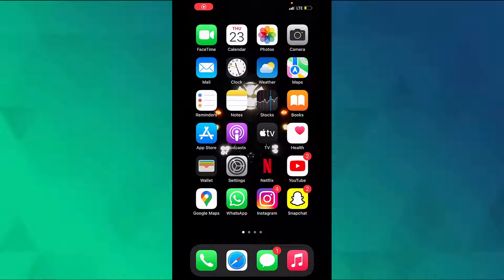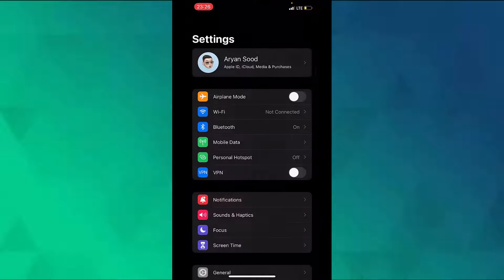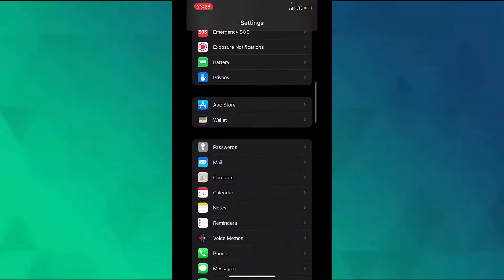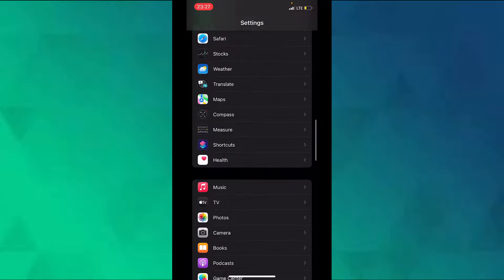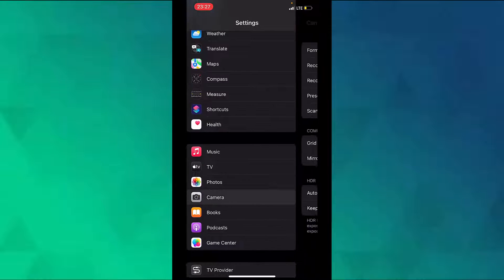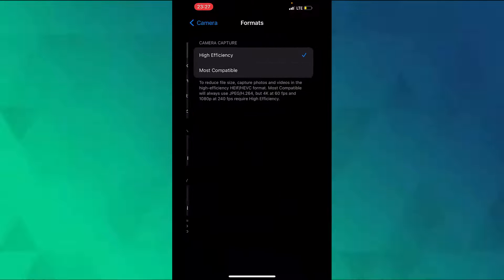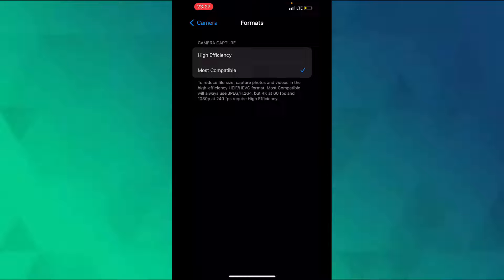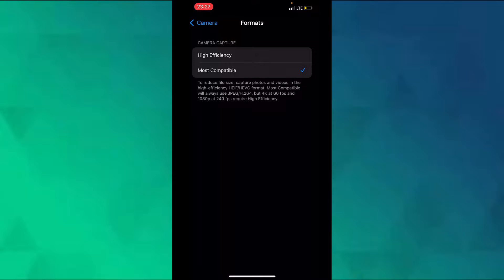How to Convert HEIC to JPG on iPhone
In this video I am going to show How to convert HEIC to JPG on iPhone or iOS app  or Here'sHow to Convert HEIC Photos to JPG Using Files App ? .